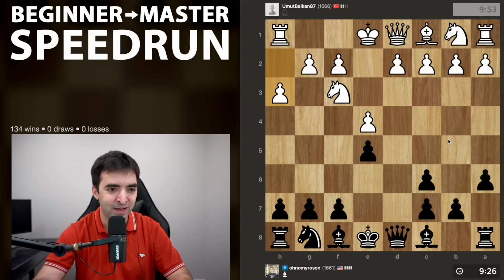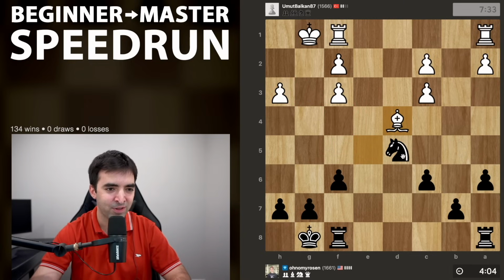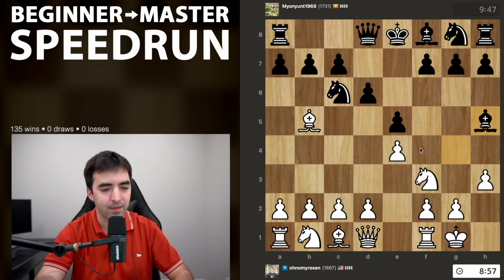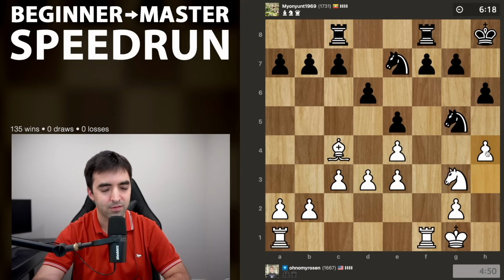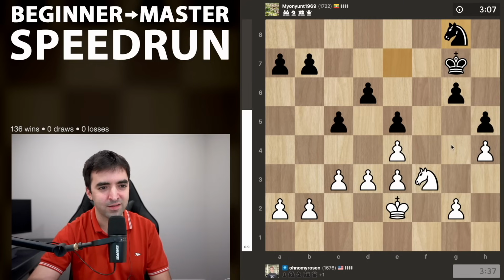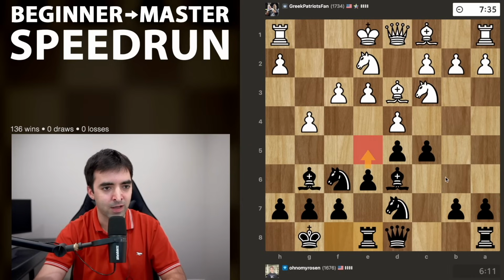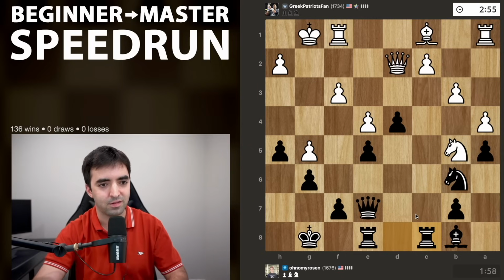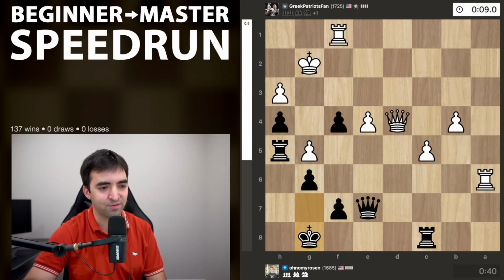Positional Chess! | Speedrun Episode 43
In this Beginner to Master Speedrun Series, I try to climb the rating ladder while providing lots of lessons about chess along the way. In this episode, I play 3 highly instructive chess games with some important lessons about positional chess strategy.

0:00 Positional Strategy vs The Exchange Spanish Opening
14:38 Positional Strategies in the Ruy Lopez
31:10 Joke Opening leads to Crazy Intense Battle

💌SEND FANMAIL ►
Eric Rosen
4571 Laclede Ave. # 205